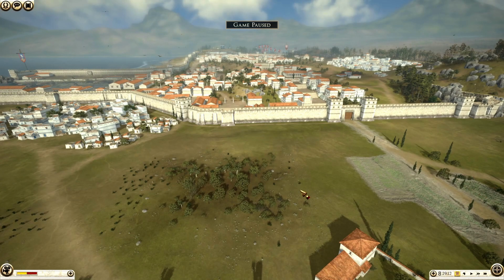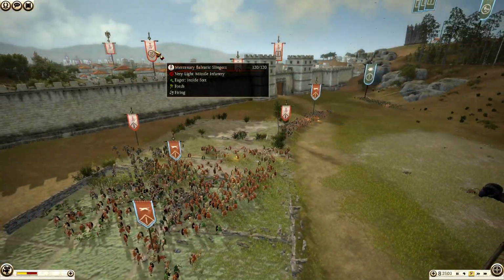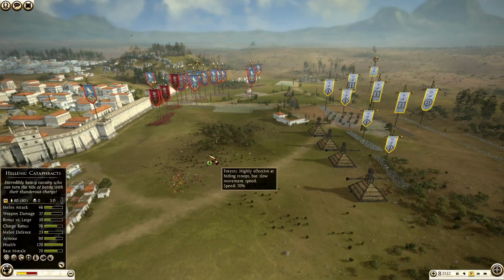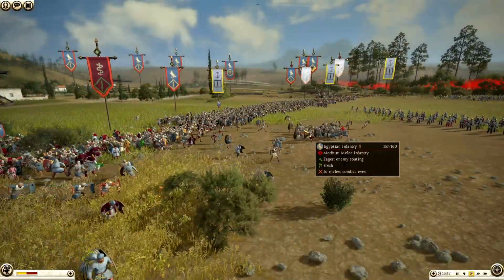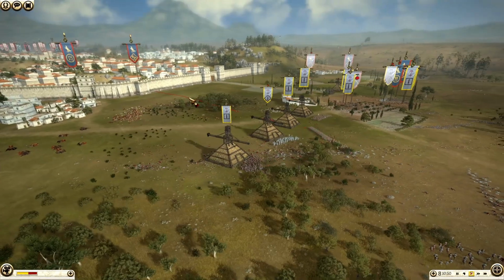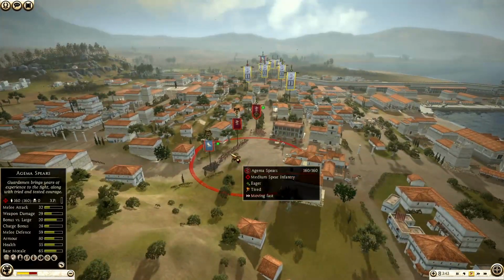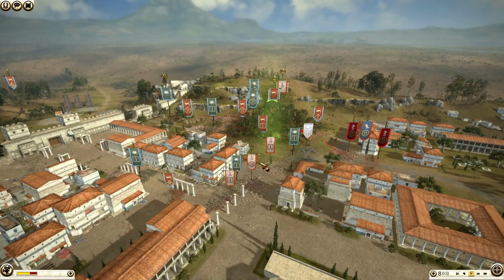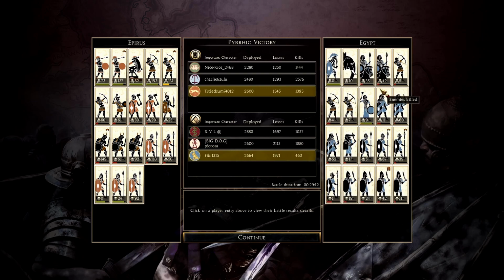Defenders Roll The Dice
Hey all this is Charlie6Zulu welcome to the channel we do both battle replays and campaigns here
I hope you enjoy and stick around